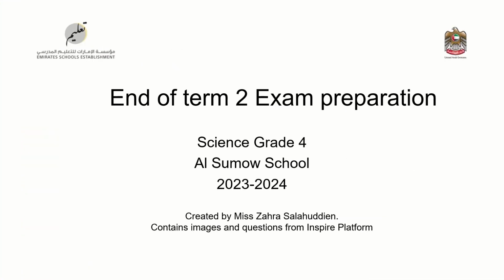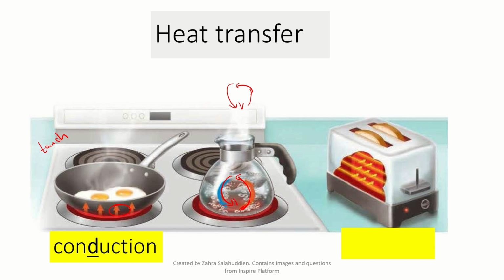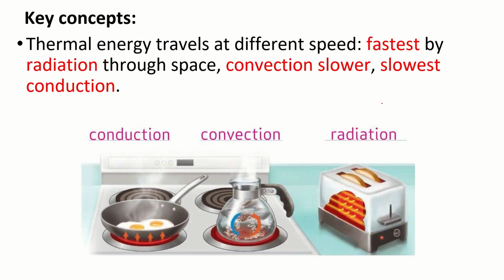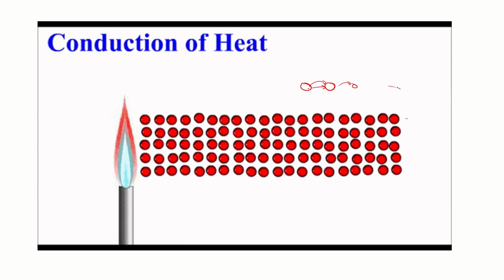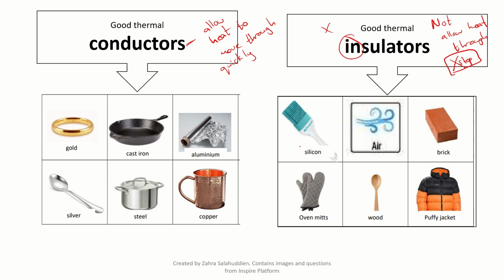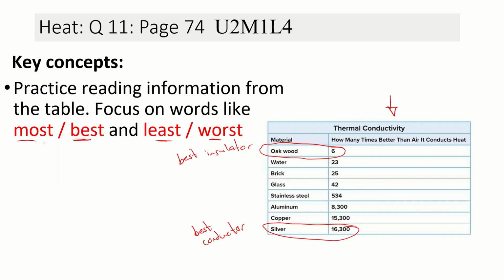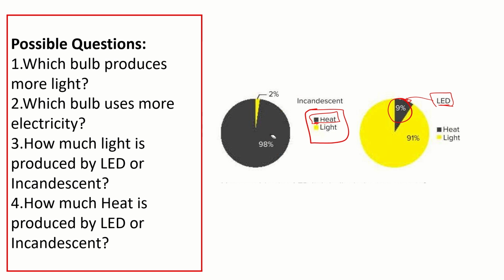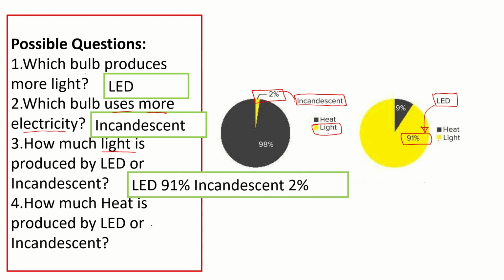Grade 4 Lesson 4 Heat exam review 2023-2024